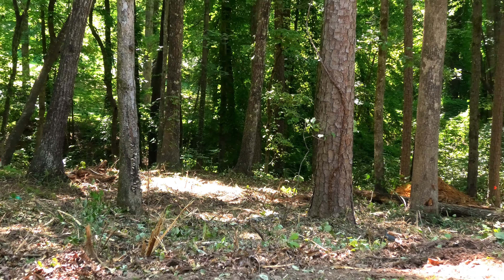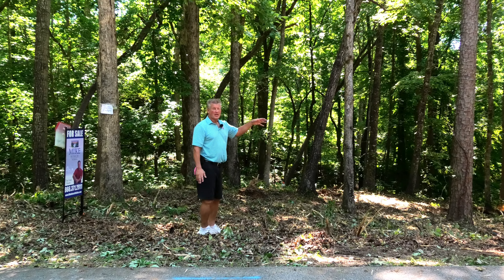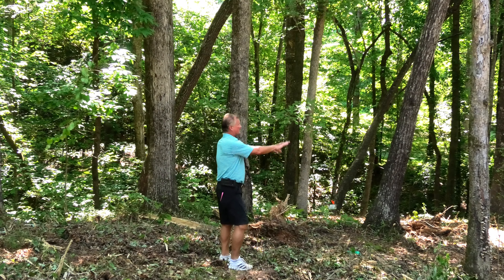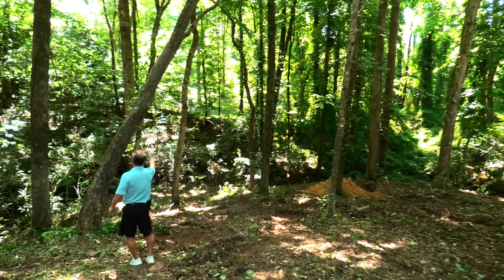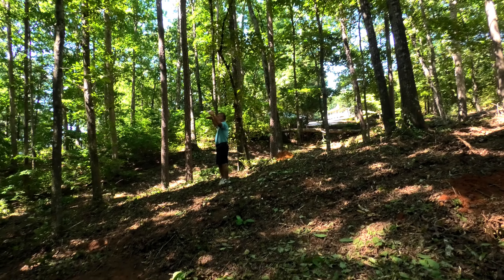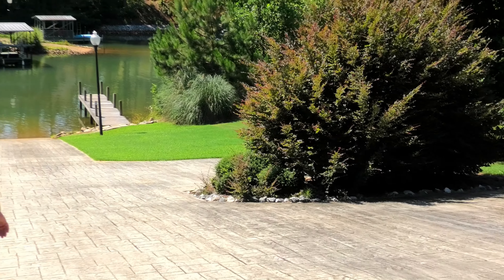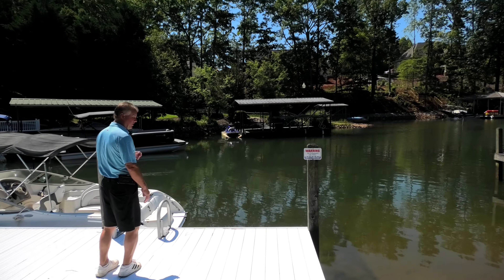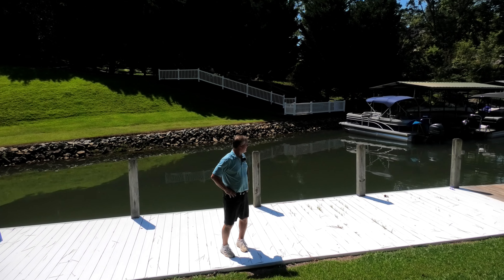Walk Through Lot 18 Keowee Cove Lake Keowee Interior Lot Mike Matt Roach Top Guns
Video walk-through. Interior lot 18 Keowee Cove. .58 Acre close to amenities (boat launch, playground, covered picnic areas, grills, parking and more. Minimum sq. footage requirement of 950 sq. ft. Great opportunity to build a reasonably priced home and get access to Lake Keowee. Take a few minutes to watch the video walk-through with aerial video of Lot 18 Keowee Cove.